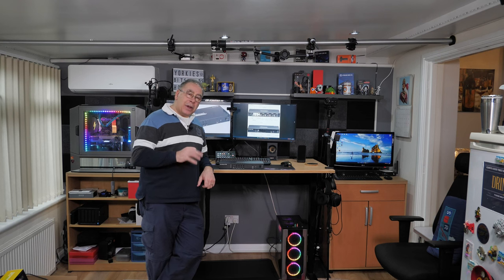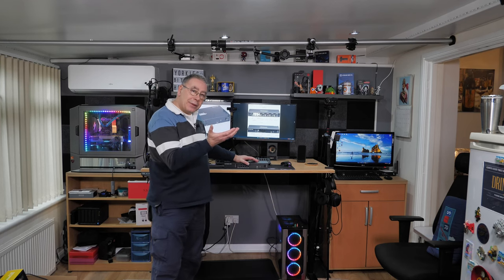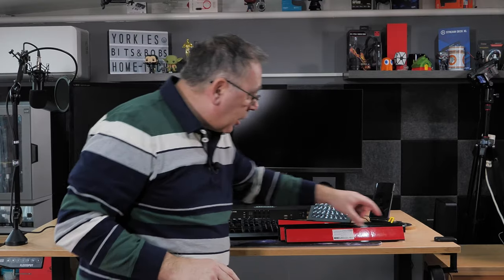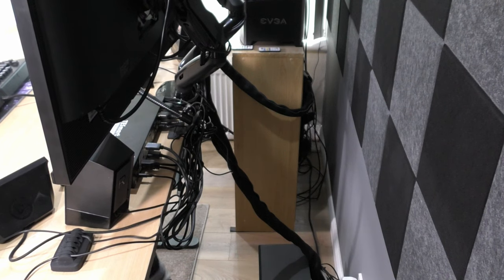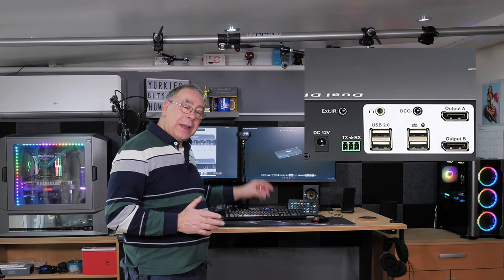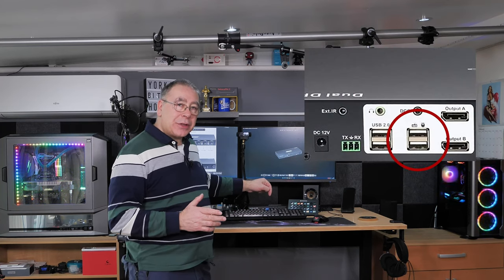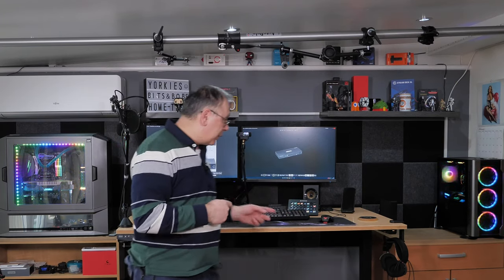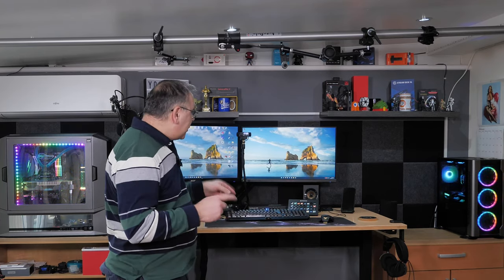2 computers to 2 Dual monitors, install and cable management my new setup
TESmart 4x2 Dual monitor with DisplayPort KVM switch Part 2 Install and cable management
4 Port KVM 4K@60Hz 4 in 2 out KVM Switcher Controls via Keyboard/IR Remote/RS232 with Extra USB 2.0 &L/R Audio Port includes 4 pcs of 1.5 m KVM Cables
Links (aff)
UK Global
DisplayPort to HDMI 8K Cable
UK Global
2Pack 8K DisplayPort Cable 1.4 Maxonar VESA Certified
UK Global
J Channel Cable Raceways 96" - Black Raceway Cable Management System
UK Global
00:00   Intro
01:20  The install cable management
04:40   J Channel Cable Raceways 96" just turned up
05:15   The install cable management continued
10:40   Up and running but with some issues
14:00   The outro